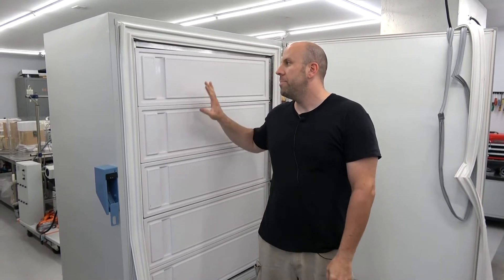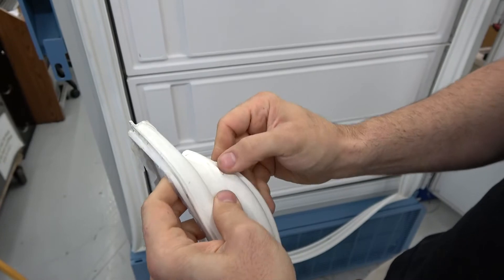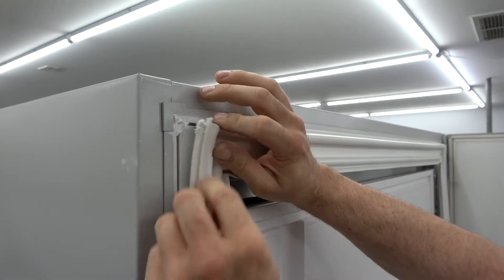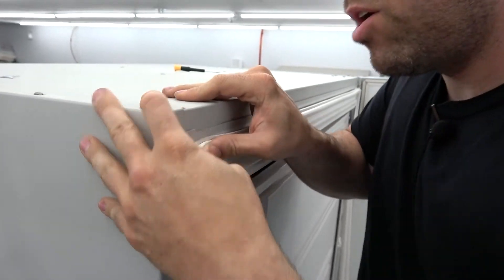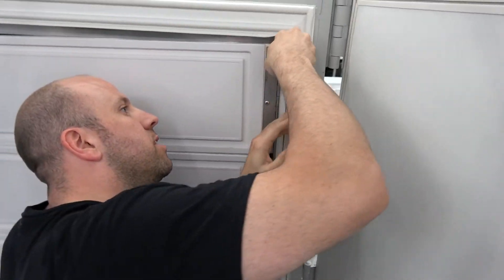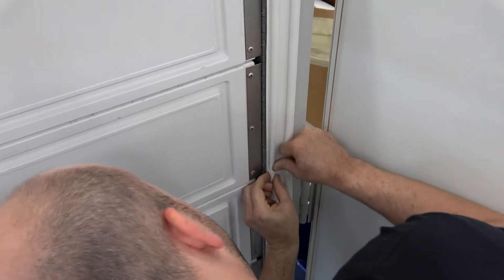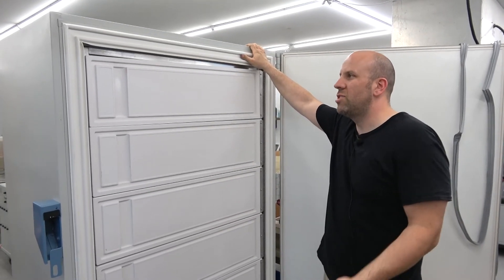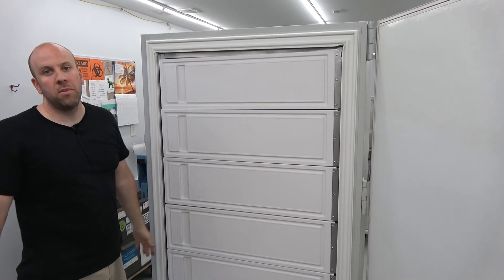How to Replace Ultra-Low Temperature (ULT) Freezer Door Gasket Seal from Thermo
Our lead ULT freezer technician demonstrates how to replace the door gasket seal of an ultra-low temperature (ULT) freezer from Thermo. If you're looking to acquire a ULT freezer, then we may have one available that meets your needs. Our stock of ULT freezers varies throughout the year, but you can view this page to see the freezers we currently have available for purchase